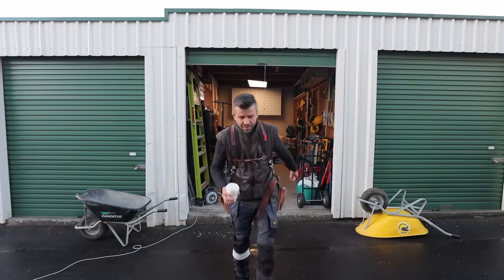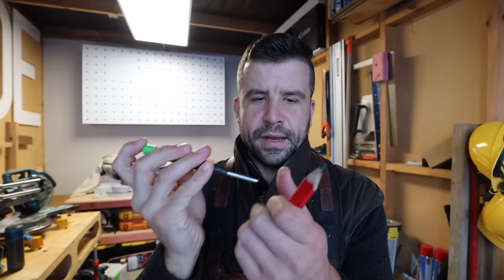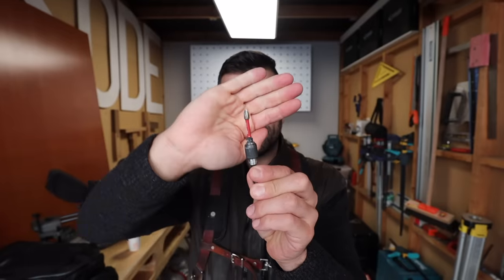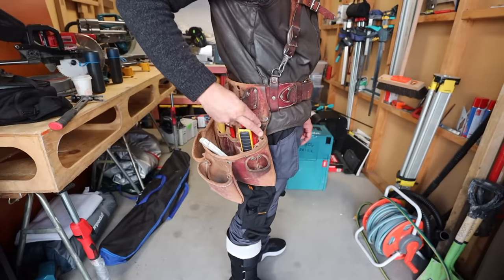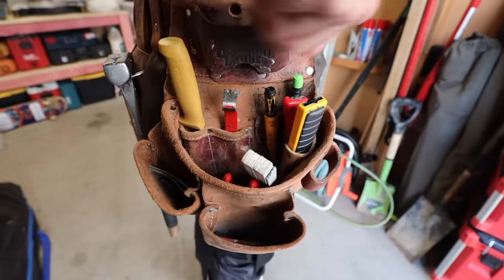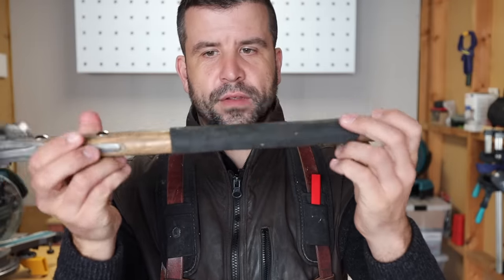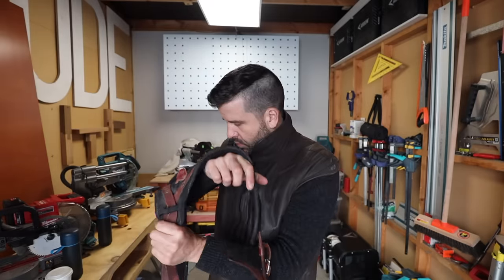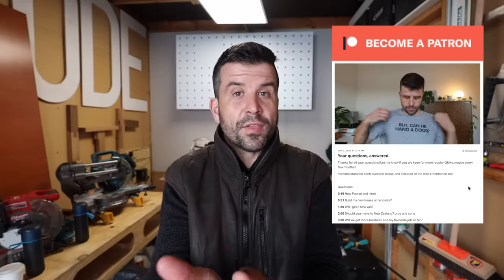What Is In My Tool Belt? A Carpenter's Daily Carry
All the tools from this video:
Tool belt
Tool belt shoulder straps
Carpenter’s pencil
Pica pencil (New Zealand)
Pica pencil (worldwide)
The skinny Pica Permanent Marker (worldwide)
Tape Measure
The yellow Craft Knife (Links to a red one, it's the same though)
The little red knife/saw (worldwide)
Nail Punches
The drill Bit holder
The phillips bit that is good for plasterboard
The whacking chisel (worldwide)
2 metre folding ruler that I like
The Nips! Red handle nail pullers
The little mini square (worldwide)

Richmond 7050
New Zealand